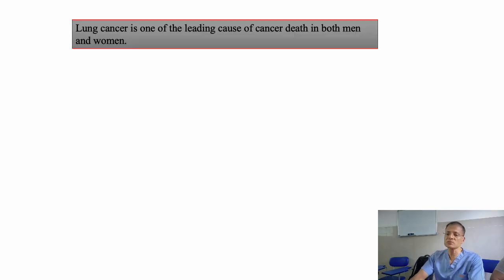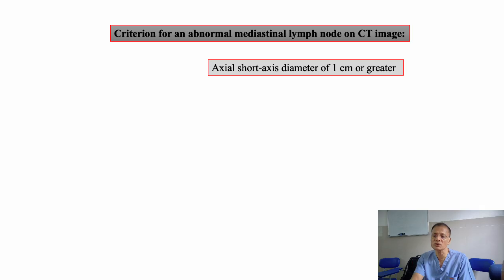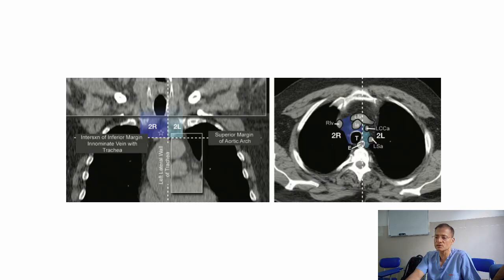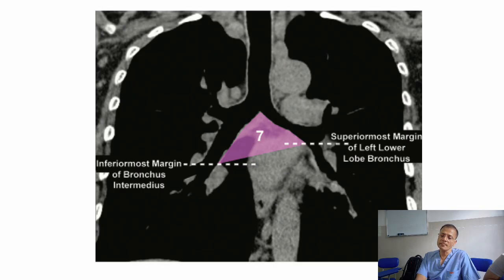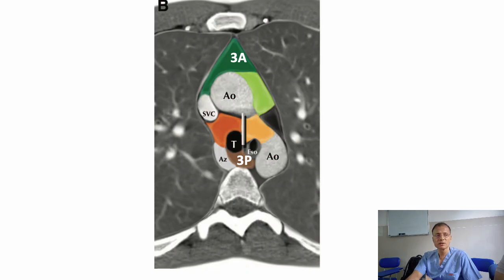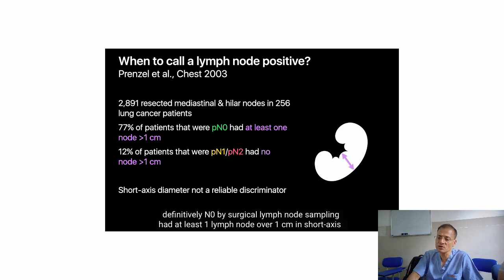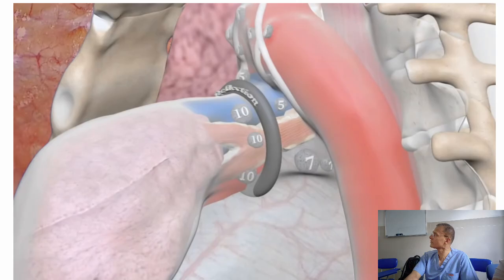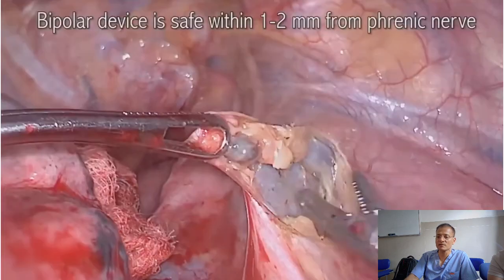Mediastinal Lymph Node Stations: A Masterclass | Dr. Binay k. Thakur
Join Dr. Binay Thakur in this in-depth masterclass on mediastinal lymph node stations, designed for thoracic surgeons, oncologists, pulmonologists, and medical trainees. This session provides:
A detailed anatomical review of all mediastinal lymph node stations
Clinical relevance in lung cancer staging (TNM system) and thoracic surgery
Practical tips for imaging interpretation and intraoperative identification
🔍 Perfect for surgical residents, fellows, and anyone preparing for board exams or multidisciplinary tumor boards.
📌 Key Highlights:
IASLC lymph node map overview
Surgical approaches to mediastinal lymph nodes
Imaging and diagnostic pearls
Case-based learning